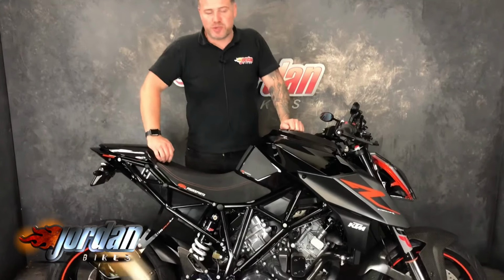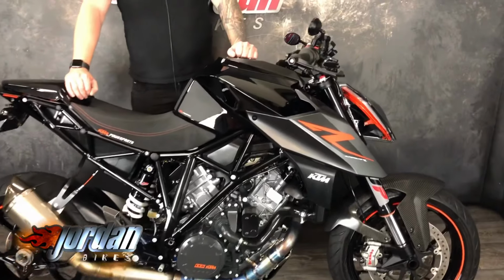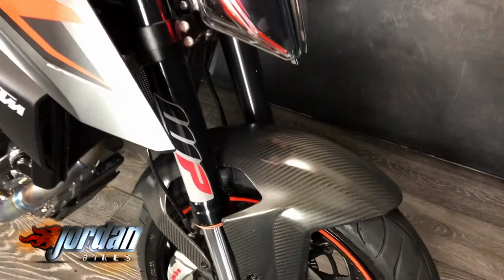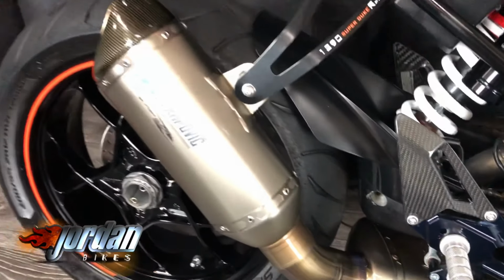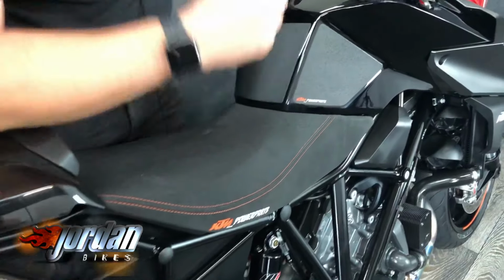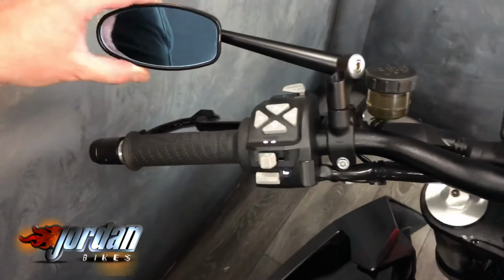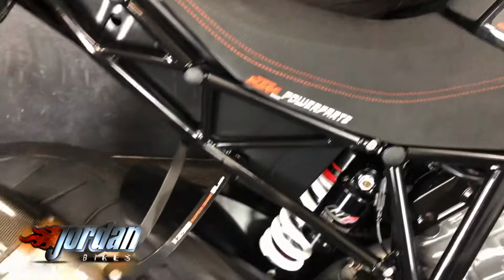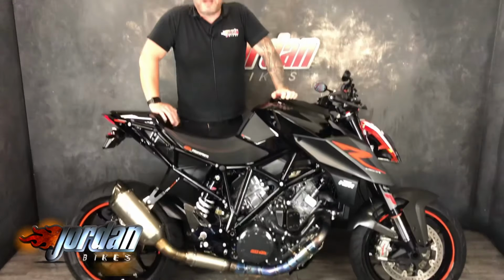Jordanbikes- For Sale, KTM Superduke 1290 R, 2018 67 plate, 4438 miles, £12,890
For Sale, KTM 1290 Superduke 'R' ABS, 2018 '67' plate with only 4438 miles on the clock. This is a pristine 1 owner bike, that was new 16th February 2018. It has had an absolute fortune spent on it, including a FULL £2200 Akrapovic EVO race exhaust system, upgraded replacement airbox with K&N filter, Rizoma mirrors, Carbon mudguard, KTM powerparts rearsets and seat, seat cowl, tail tidy, billet quick release fuel cap, and it's been mapped with a Power Commander 5 fitted, so it runs like a dream. It has also had the performance pack and track pack upgrades, so the ABS can be turned off at the push of a button, and It has a quickshifter and autoblipper. It also comes with boxes and boxes of all the standard parts. This is the later model with a full colour TFT dashboard, 174 BHP, Brembo monobloc brakes, WP suspension front and rear, Power Modes, ABS, Traction Control, Cruise Control, and LED headlights. It's basically a full blown superbike, with a comfortable seat. Yours for only £12,890